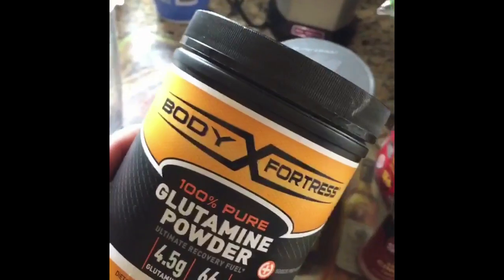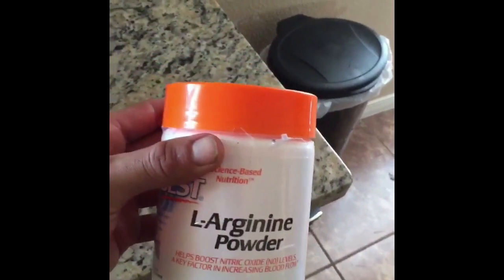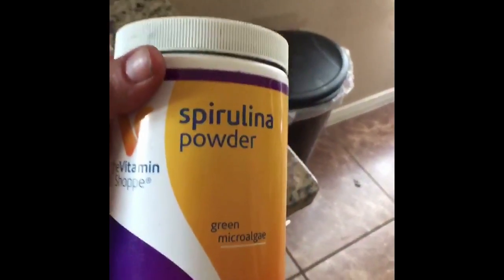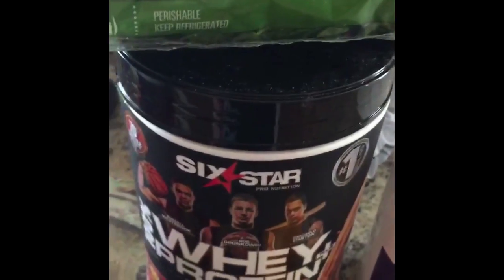COOKING WITH SUPREME ASSAILANT (video #5)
💥💥💥❗️❗️❗️SHAKE TIME❗️❗️❗️💥💥💥
- We ALL know how to blend a smoothie/shake...
and below are a few tips on supplements to add to your current protein shake to give it more bang for its buck.

COMMITTED TO YOUR JOURNEY,

CHRIS PEDROZA
OWNER/INSTRUCTOR OF SUPREME ASSAILANT
(Functional Training Specialist, Body-weight Training Specialist, Sports Nutrition Specialist, Controversy Specialist, Life Coach)